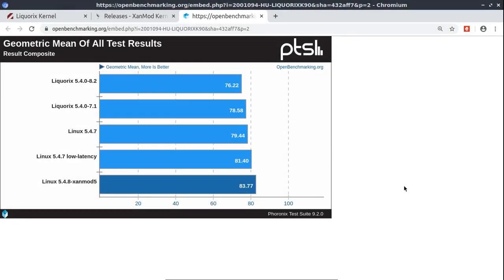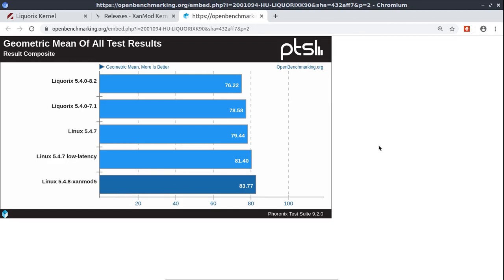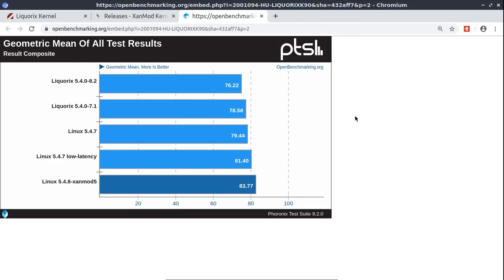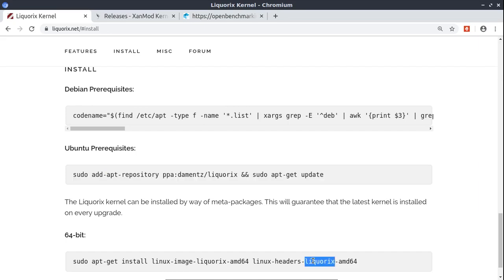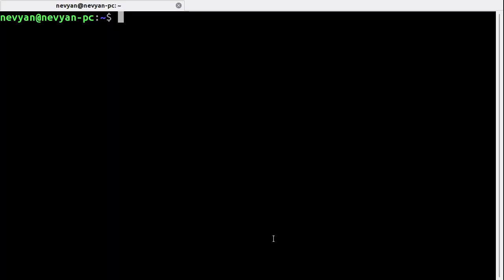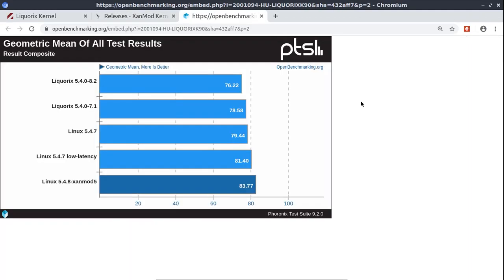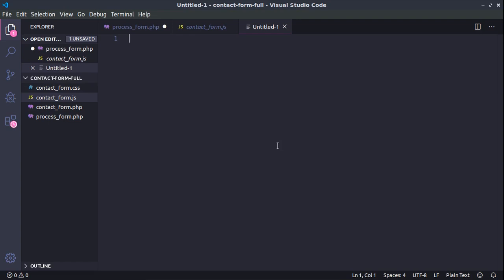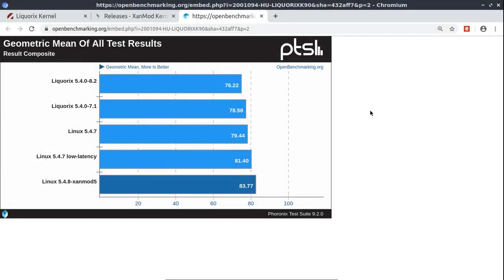Speed-up Ubuntu with kernel tuning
For the people who use desktop GUI to administer and develop code, here is how easy to switch the standard Linux kernel from server to desktop optimized.